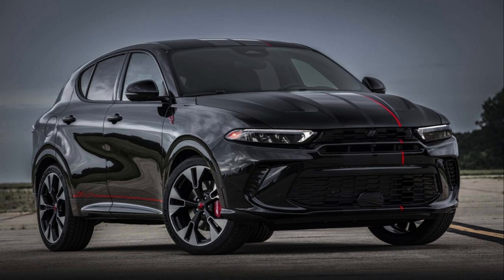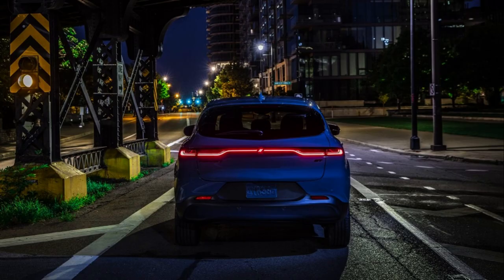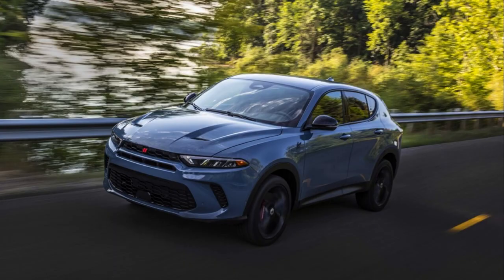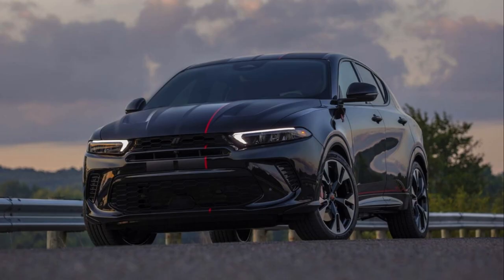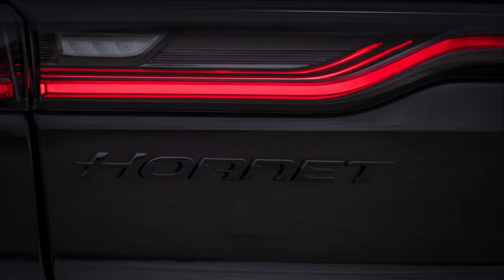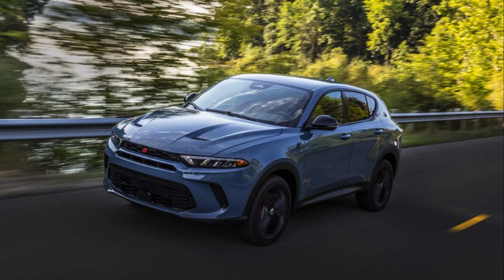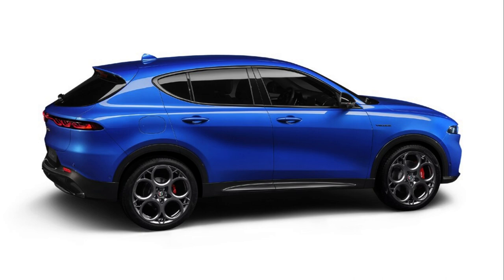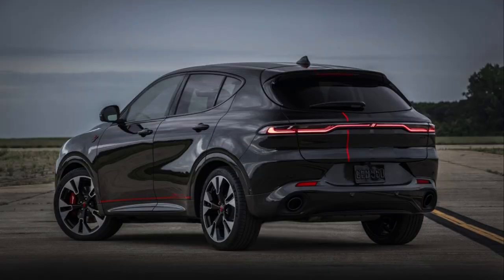2023 Dodge Hornet Final Production Photos!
What're your thoughts on the new Dodge Hornet?  Have you seen one on the roads or at a dealer yet?